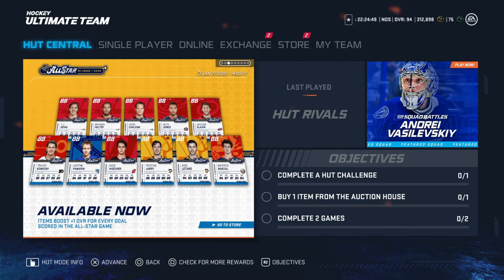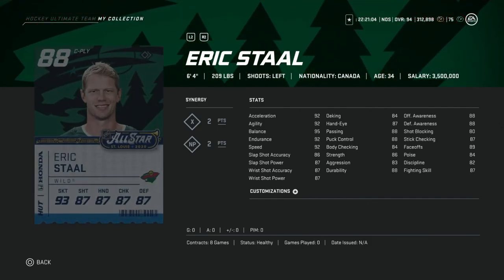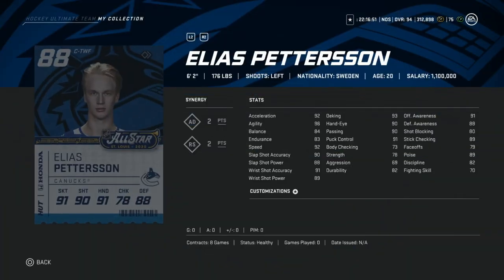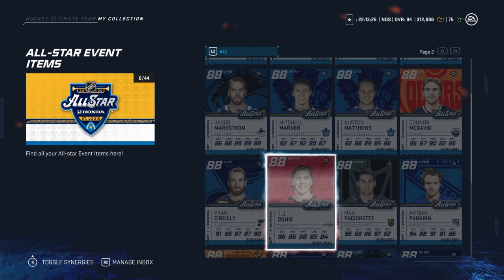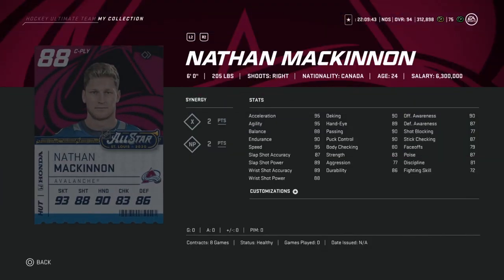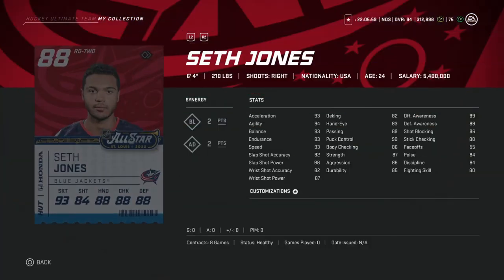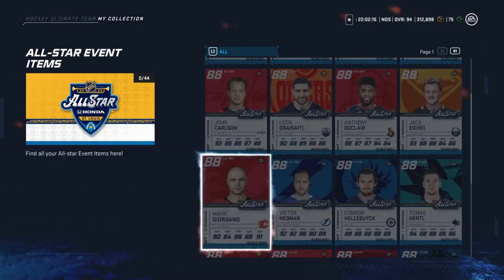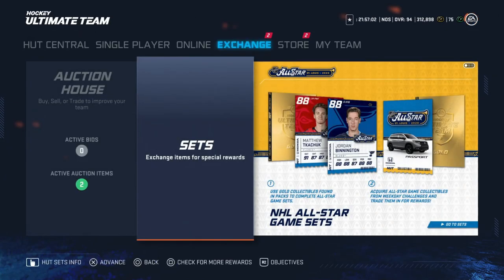NHL 20: All Star Event!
In this video I cover every NHL 20 Allstar game HUT card, I give my recommendations on which ones to avoid, which ones to look for and some sneaky good values! Let me know what you think!